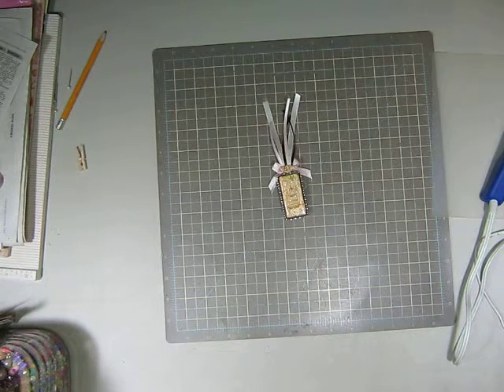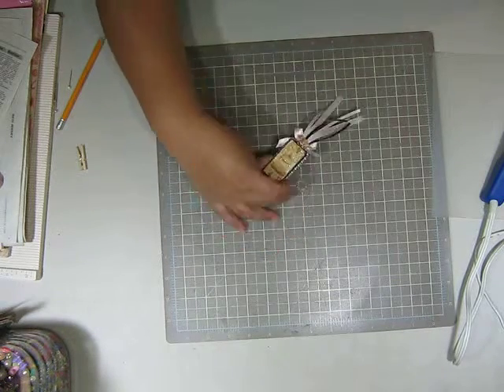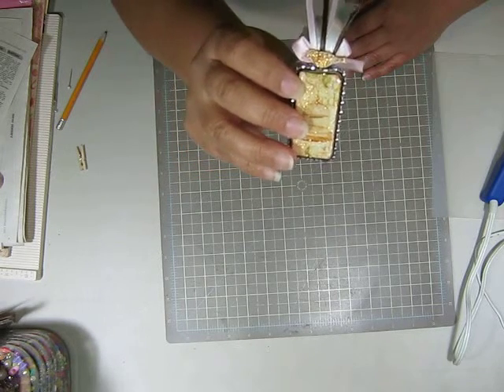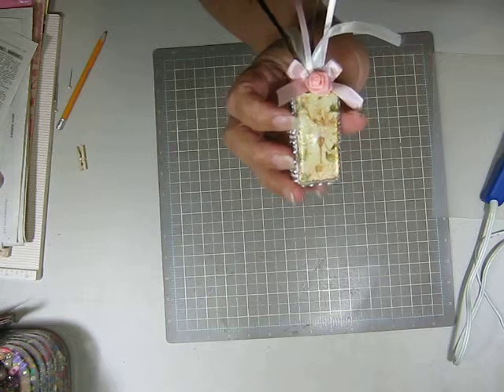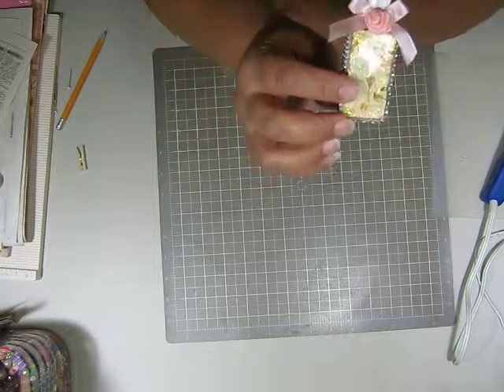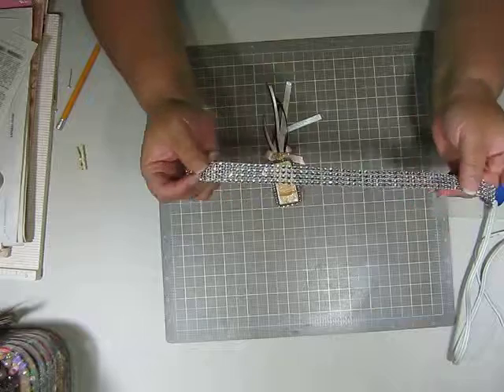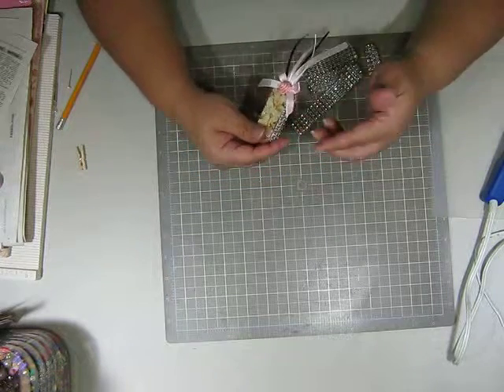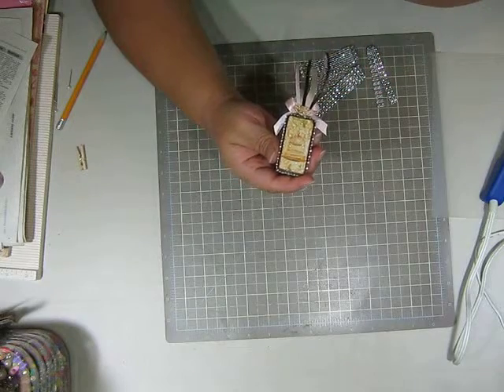VR to "Nurselarelle's Domino Challenge"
Thanks for stopping by and head on over to Nurselarelle's channel and join in on the fun. Time is running out. Much LoVe Hildie:-)